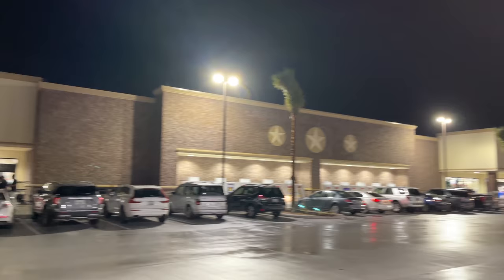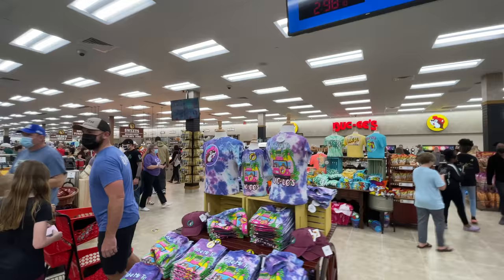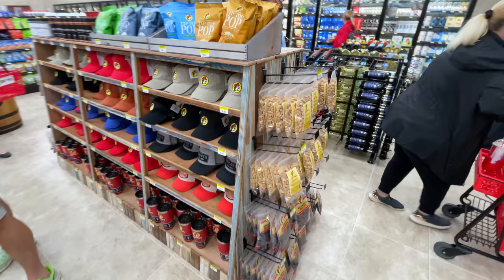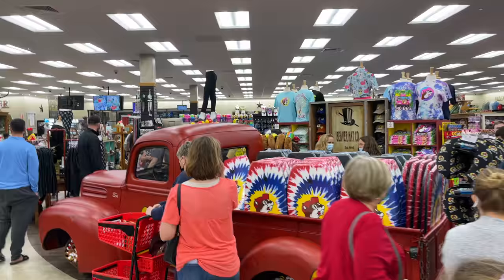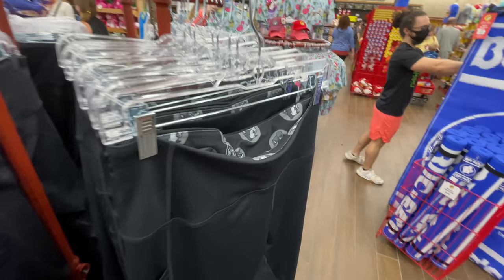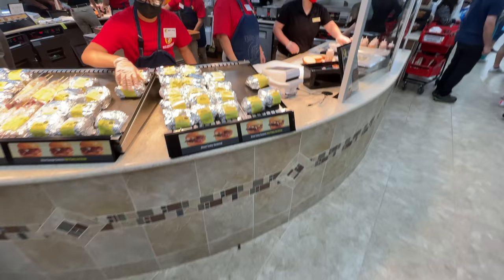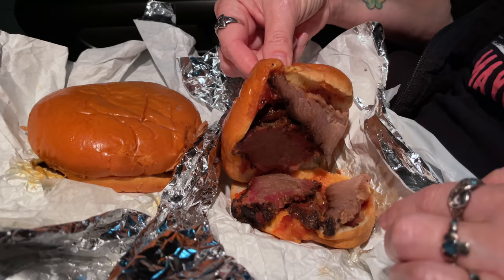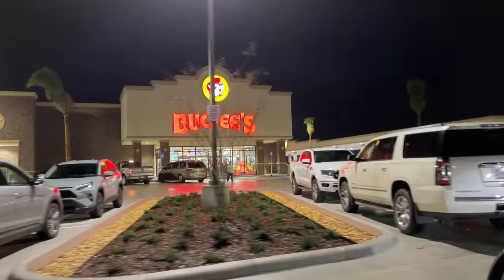Buc-ee's Opens Their First Florida Location | St. Augustine, FL Store Opening Day Store Tour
Buc-ee's opened their first Florida based location today in St. Augustine, FL. We made a trip over to fill up the van and to check out all that Buc-ee's has to offer.